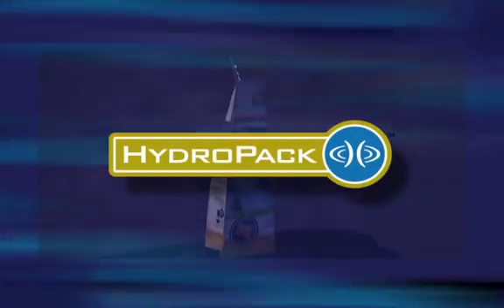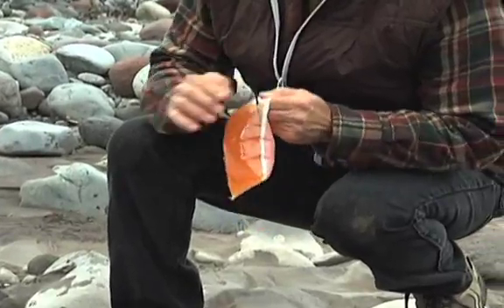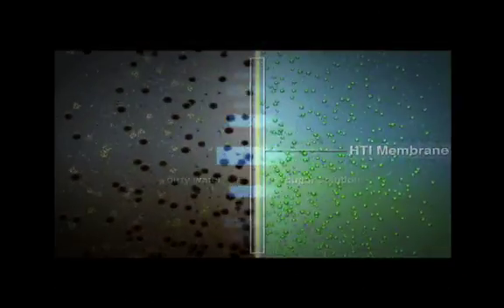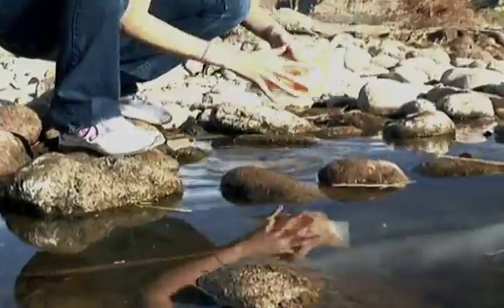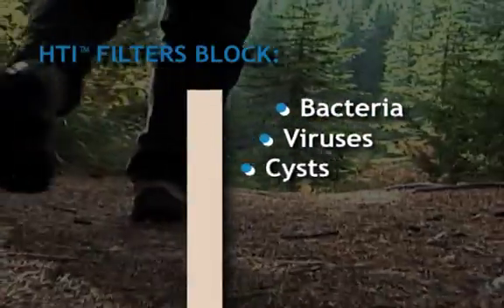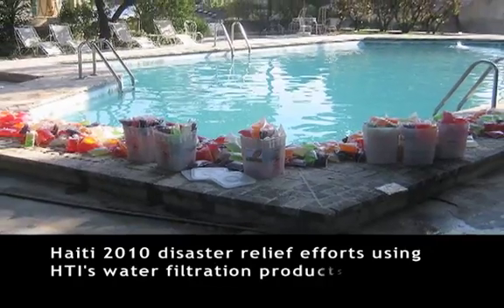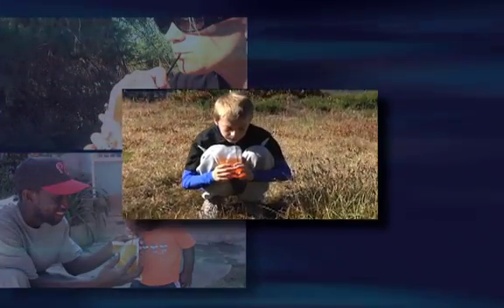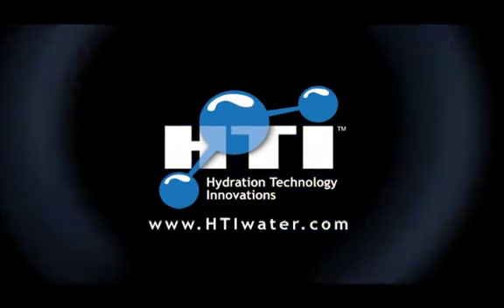HTI HydroPack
Learn about HTI's revolutionary one time use emergency water filter, the HydroPack™. This filtration pouch can be dropped in any water source to block all contaminants and provide a clean, electrolyte enhanced drink. The HydroPack relies on forward osmosis to pull water across a very tight membrane filter, the same way plants draw water into their roots. This product is great for emergency preparation, outdoor activities and disaster relief.